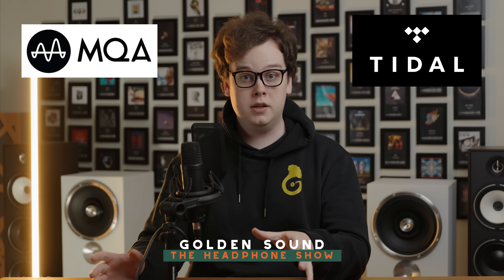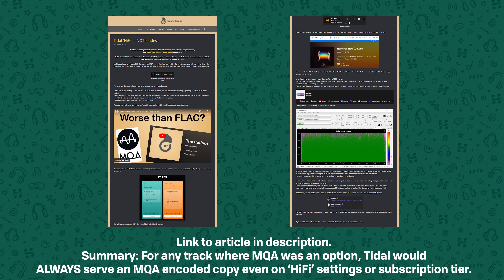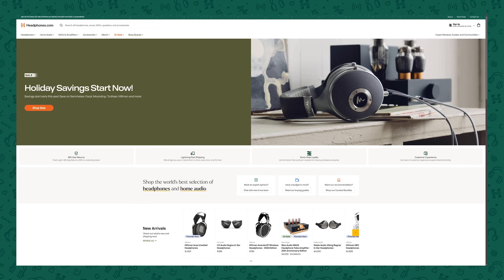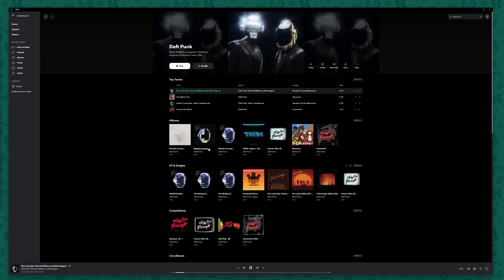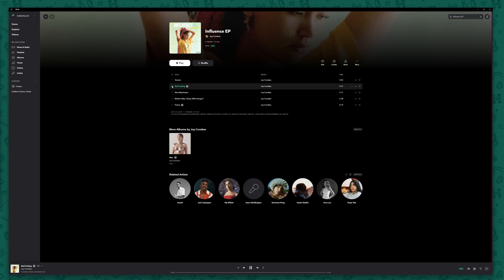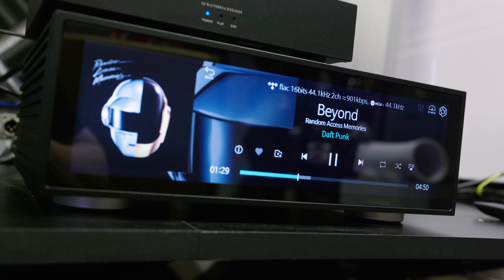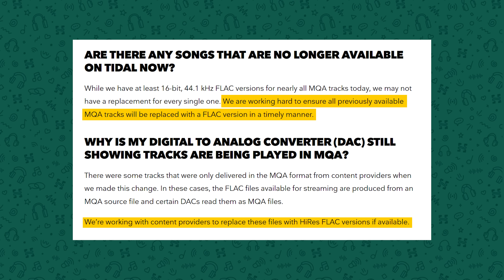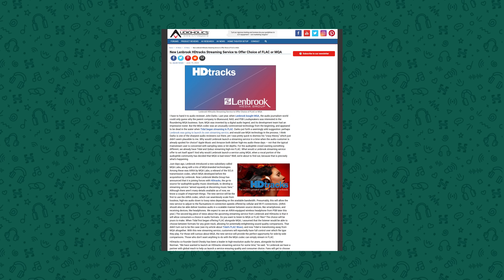Is TIDAL actually lossless? - STILL using MQA?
Is TIDAL actually streaming lossless quality music? Or is there still MQA hiding in plain sight?

0:00 - Intro
0:10 - MQA History
2:45 - Is TIDAL still using MQA?
6:12 - Changes at TIDAL
7:07 - Contacting TIDAL
8:33 - Conclusion